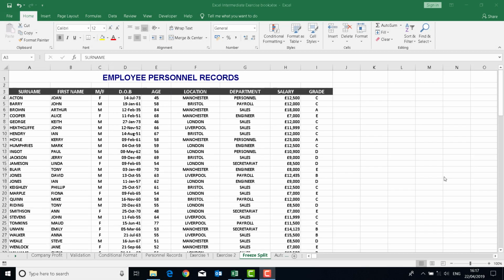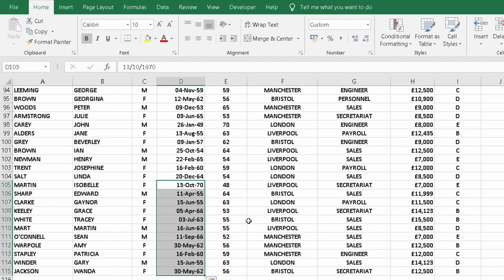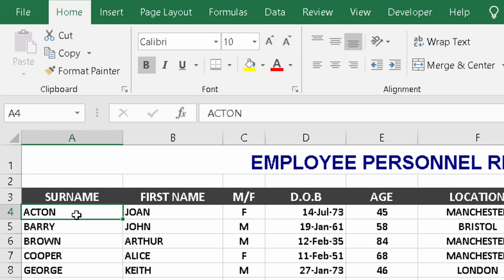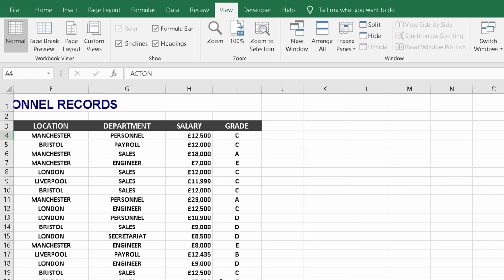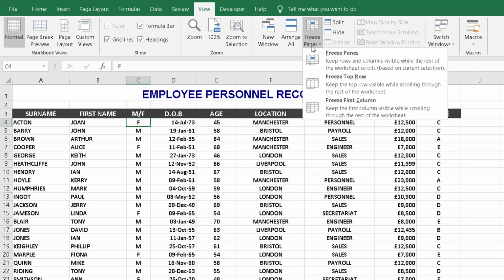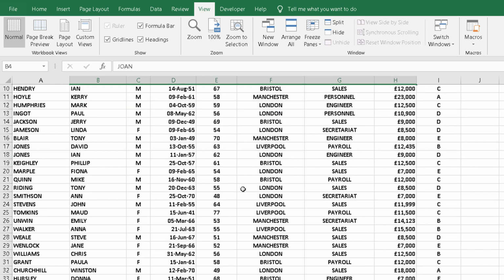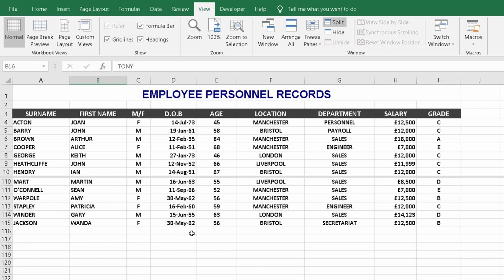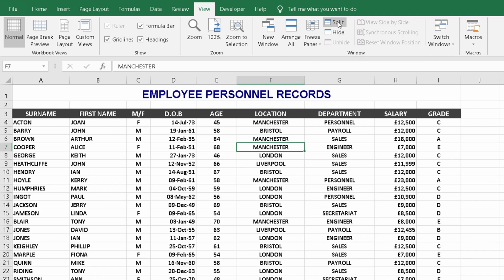Rapid Learning | Freeze and Split Excel Worksheets | Microsoft Excel Course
Rapid Learn the Freeze and Split Worksheet functions in Excel.
This video will go through the basics of using the functions. The Freeze option can stop titles from moving and the Split will allow users to view two different areas of the same sheet on the screen.